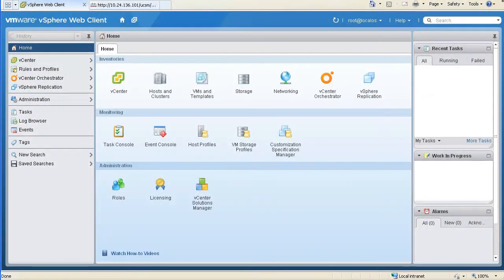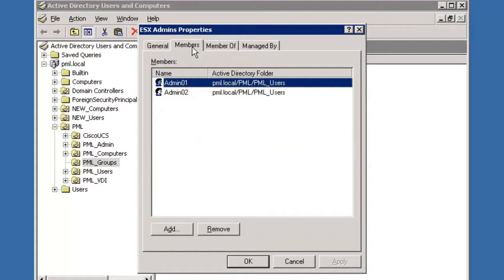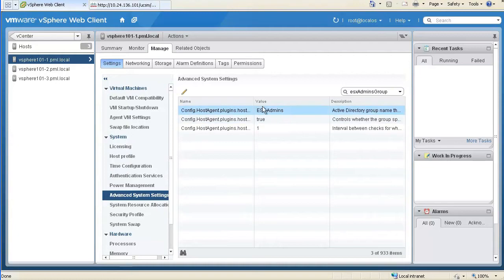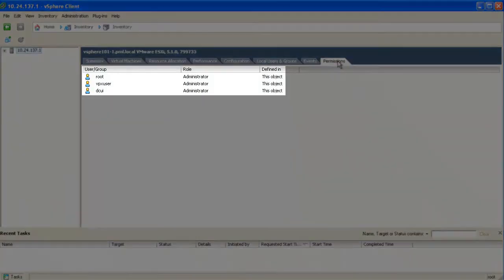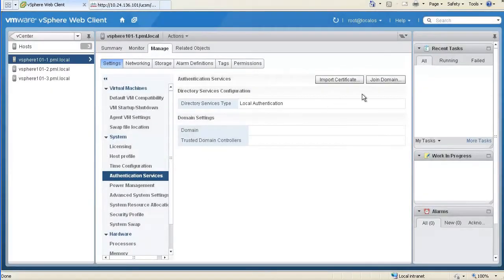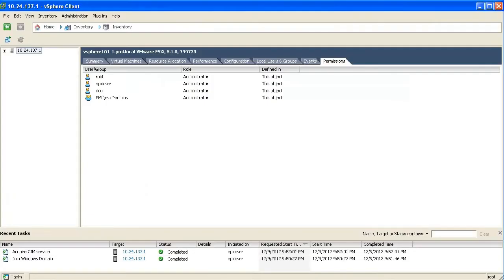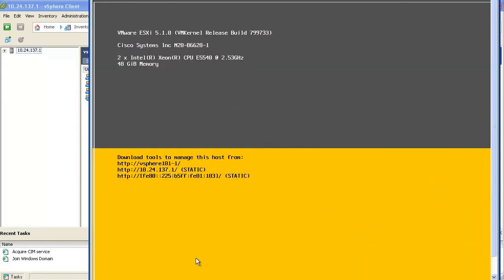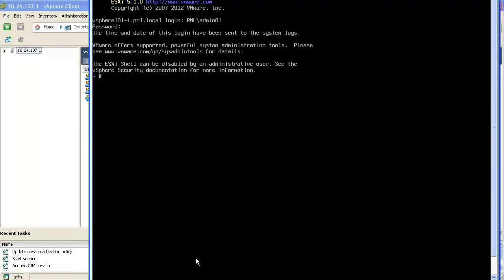Add VMware vSphere Hosts to Active Directory (vSOM)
This video shows how to join a VMware vSphere host to a Microsoft Active Directory (AD) domain in order to allows admins to use their active directory credentials to access and manage hosts using vSOM.